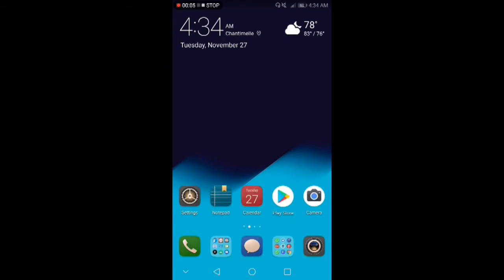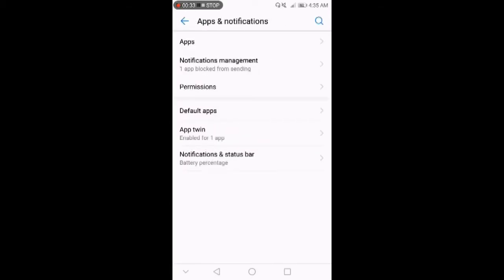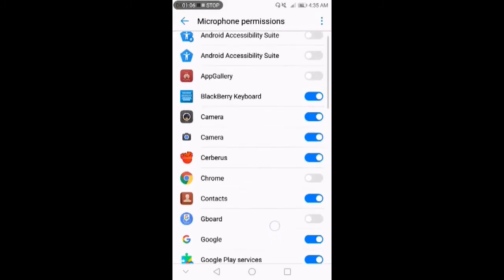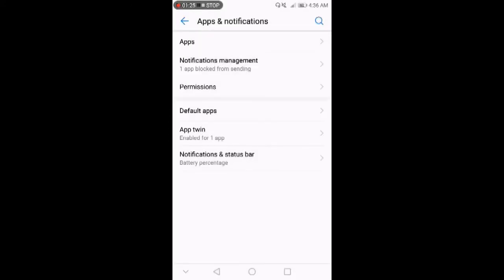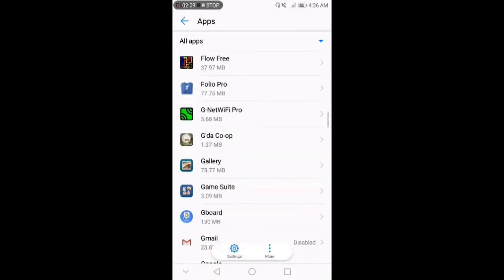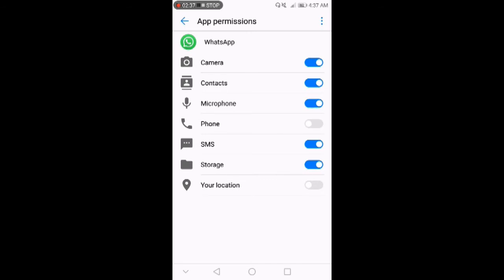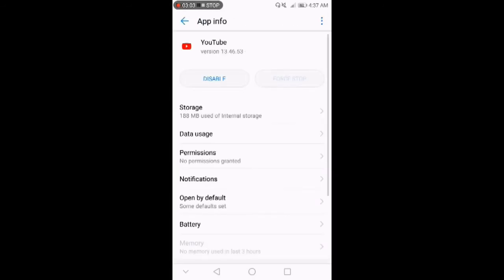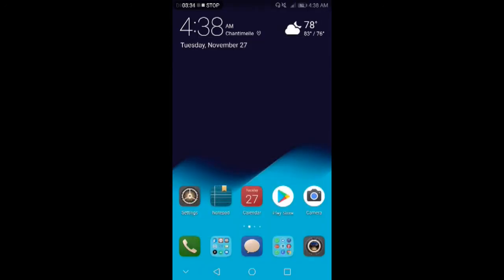The SIT DOWN Episode 01 - Android Permissions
Protecting your data and maintaining your privacy on Android.